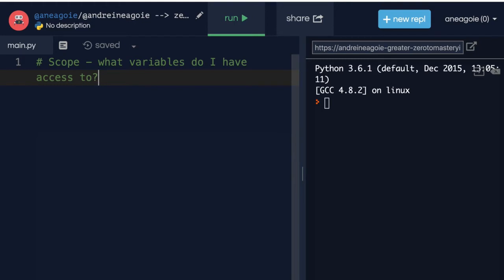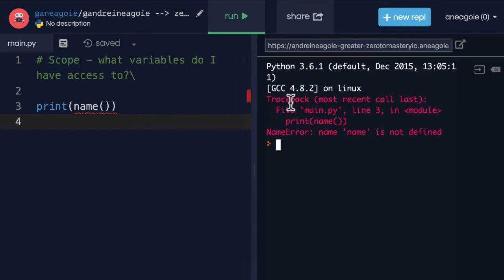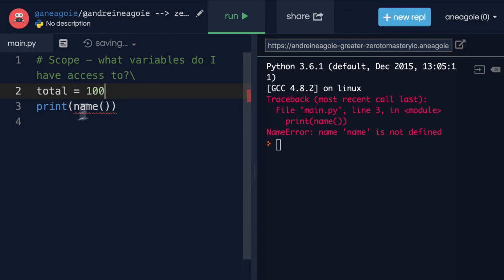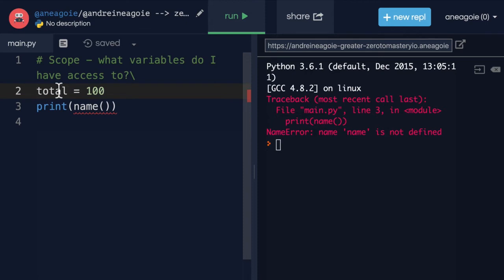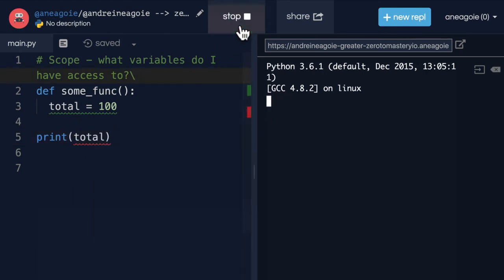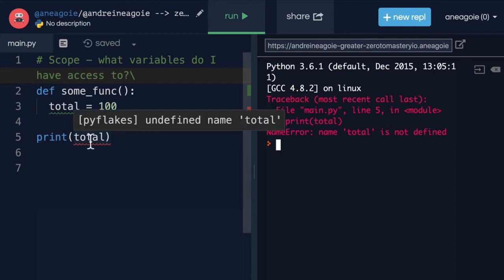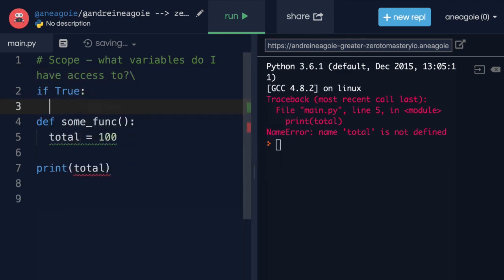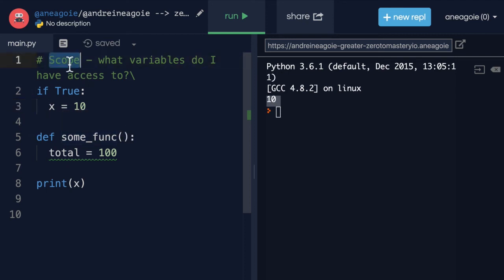[Language skills Python] Scope [Tutorial]